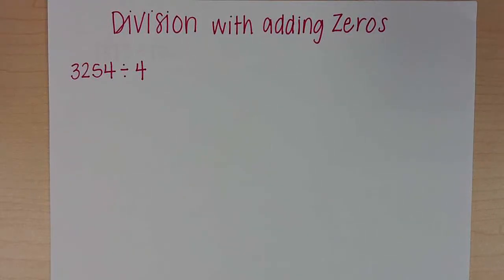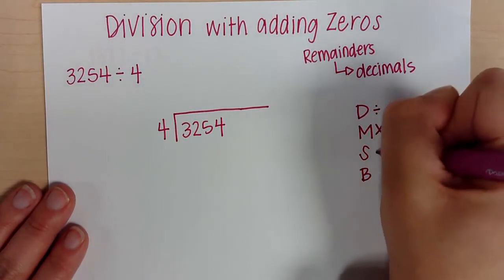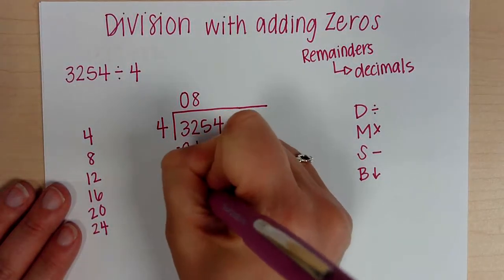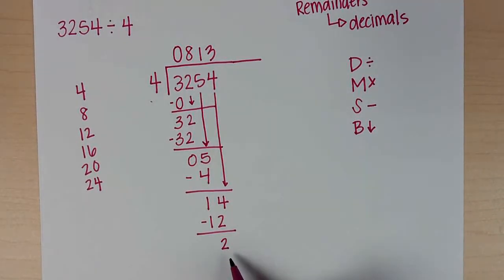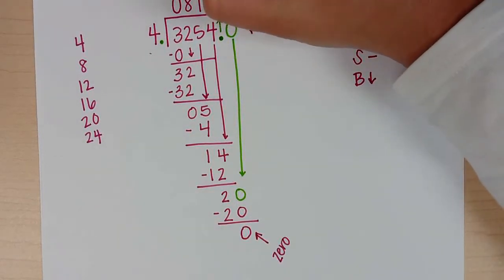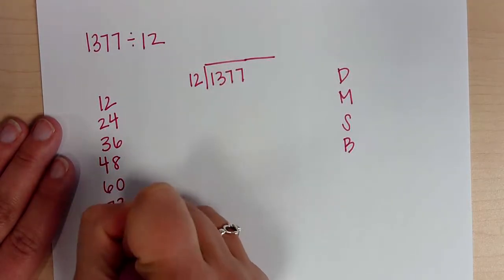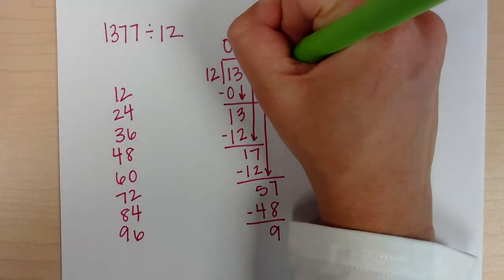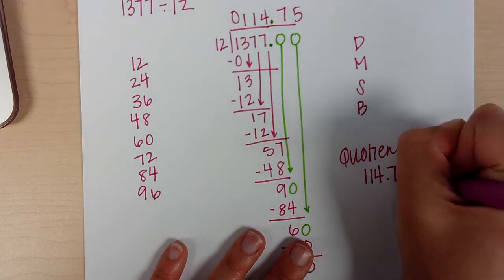Division: Adding Zero